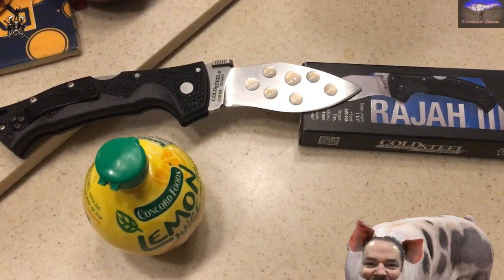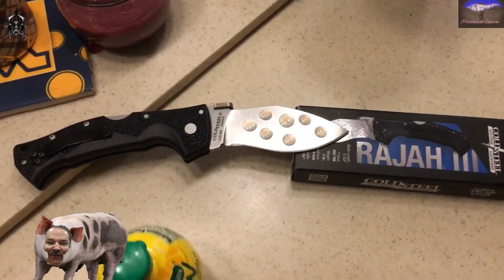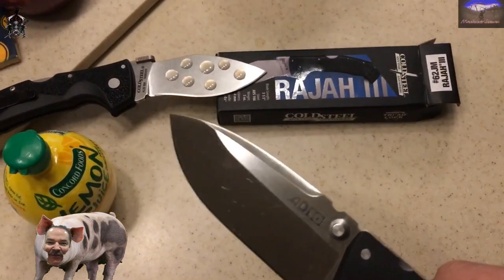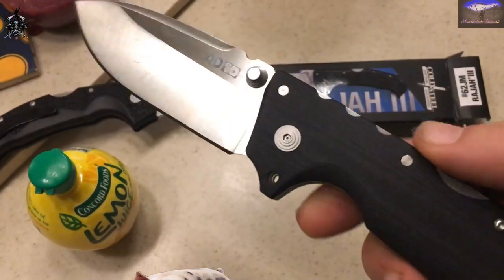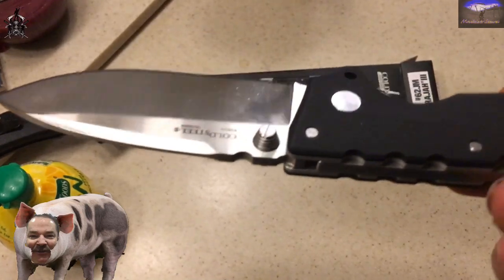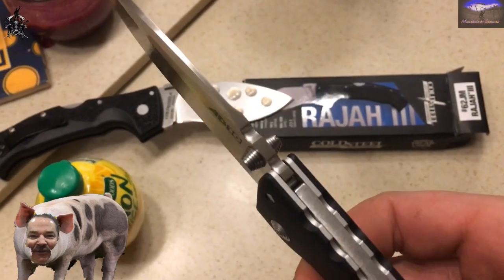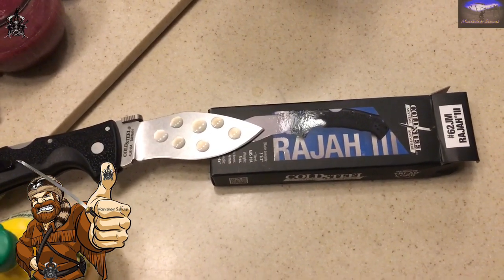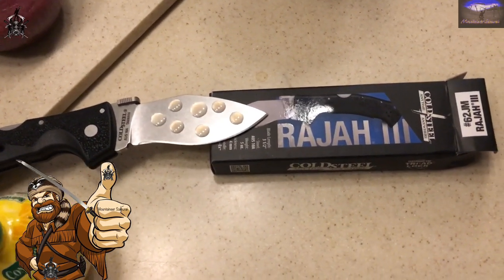Acid Etching a Cold Steel Rajah III with Lemon Juice: Blade Customization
Blade Customization with Lemon Juice. Not a Cold Steel Fan Boy, or a fan of Lynn Thompson (aka Small Man Syndrome Car Salesman, aka The Shock Jock of Blade Marketing) but I do appreciate Demko’s design’s. Without Demko, Lynn Thompson would be schilling Garden Tools. Without Demko there is no Lynn Thompson. Oink Oink.

Don’t hate, appreciate🤣🔪🇺🇸